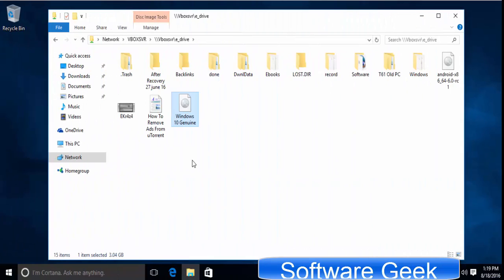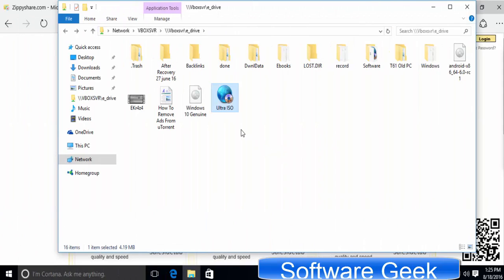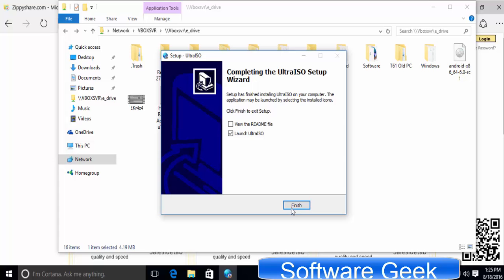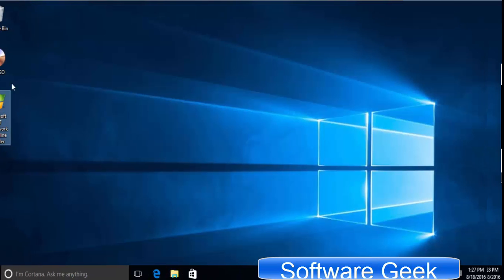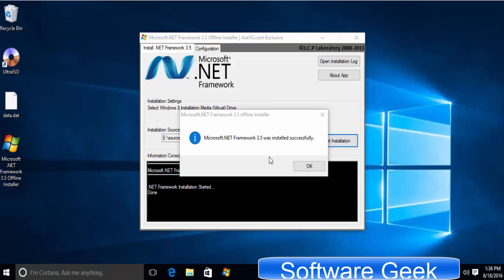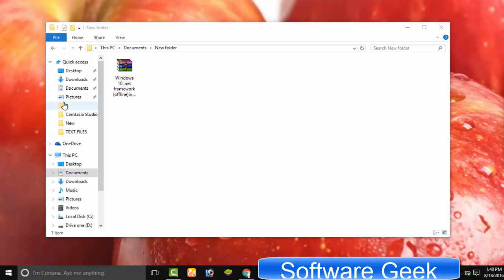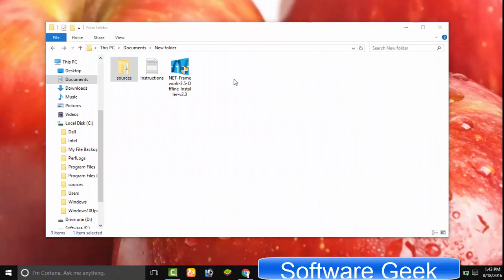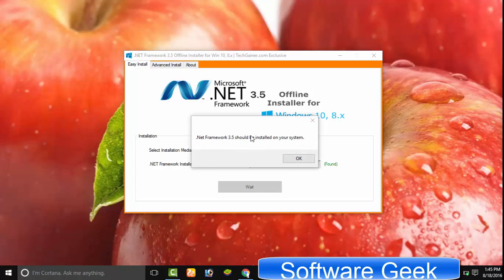How To Install .Net Framework 3.5 Offline On Windows 10 Without CD / DVD /ISO / Bootable USB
How To Install  Net Framework 3 5 On Windows 10 Without CD / DVD /ISO / Bootable USB
This How to install .Net Framework 3.5 on Windows 10 without CD/DVD? video tutorial contains both methods
1)- Windows 10 ISO image / CD/DVD or bootable USB. 2)- .Net framework installer ( with iso image, Windows 10 CD / DVD or bootable USB) 3)- .Net framework installer ( without iso image, Windows 10 CD / DVD or bootable USB)
Installing .net framework with iso image, Windows 10 CD / DVD or bootable USB.

Installing .net framework without Windows 10 iso, CD, DVD and bootable USB.

Both methods to activate .net framework 3.5 in windows 10 are easy to do and working. You can easily enable .Net framework 3.5 in Windows 10 in no time.

Yes, you can install .Net framework in Windows 10 offline by following the instructions given in today's how to enable .net framework 3.5 on Windows 10?

Guys! To install and download .Net framework 3.5 for Windows 10, You need to have or download three things

That's it, Hope you like This How to install .Net Framework 3.5 on Windows 10 without CD/DVD? video tutorial that contains both methods